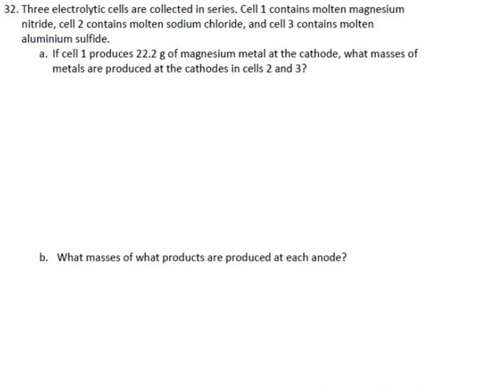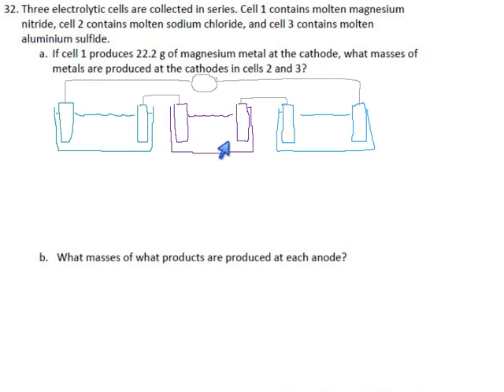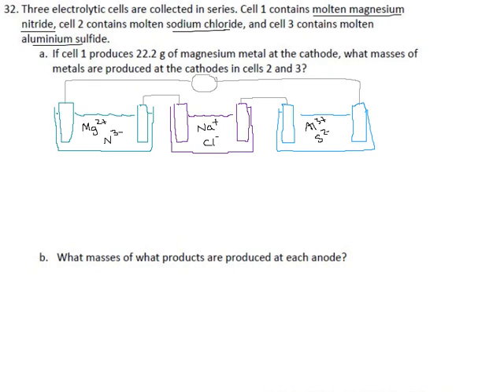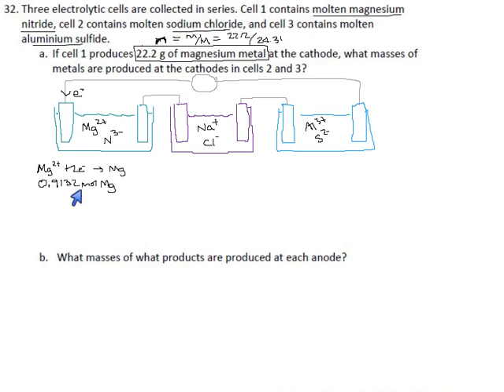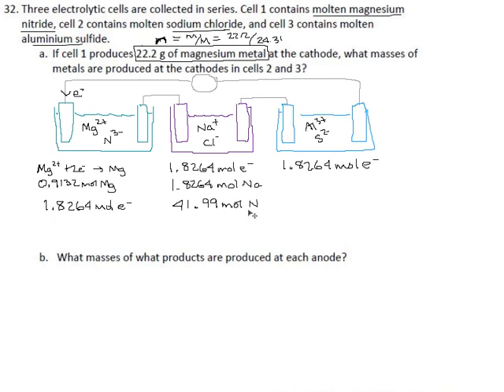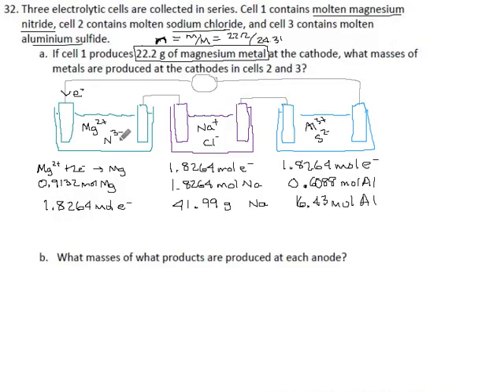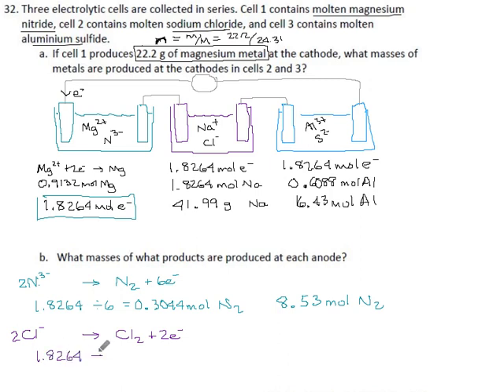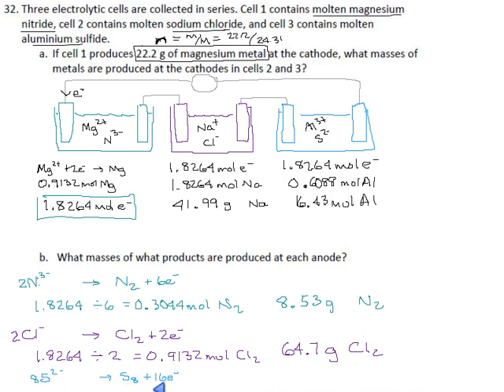Practice 2.18 Page 19